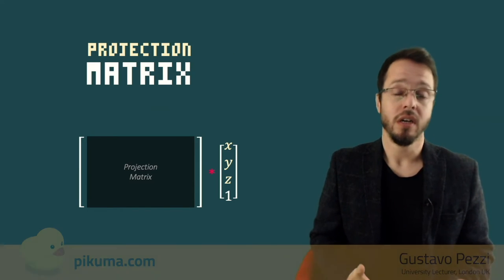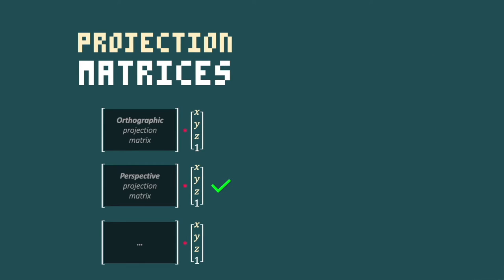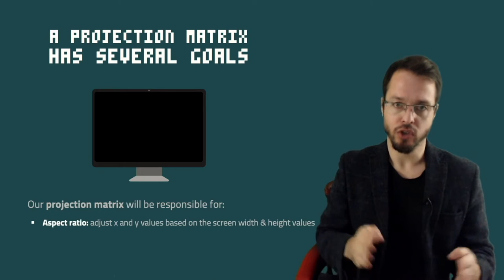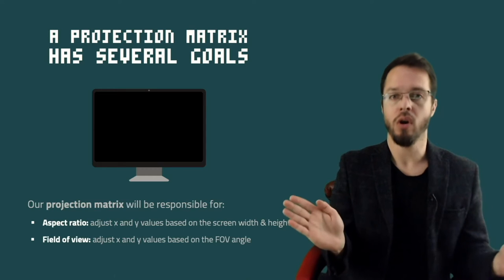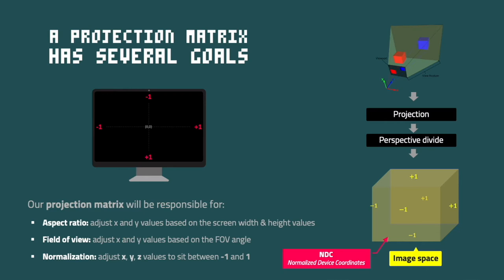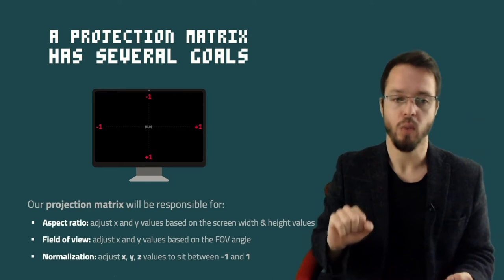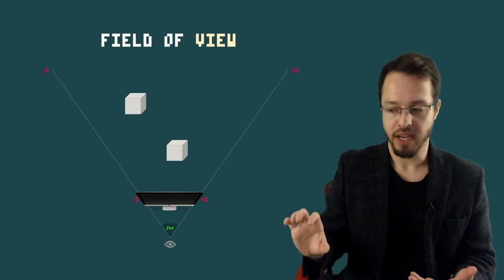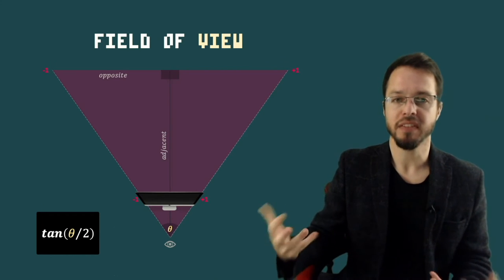Perspective Projection Matrix (Math for Game Developers)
In this video you'll learn what a projection matrix is, and how we can use a matrix to represent perspective projection in 3D game programming.

You'll understand the derivation of a perspective projection matrix in 3D computer graphics. The matrix I'll derive is as used by left-handed coordinate systems like DirectX (OpenGL uses a right-handed system).

In perspective projection, objects that are far away appear smaller, and objects that are close to us appear bigger. We will learn how to perform this type of 3D projection using a projection matrix.

This is a very useful tool for 3D programmers, game developers, and other computer graphics professionals. Understanding the math behind how projection is achieved is important, and I want you to own this knowledge at the end of this video!